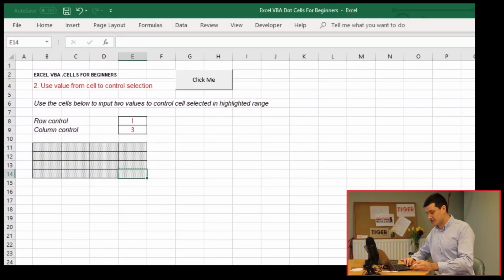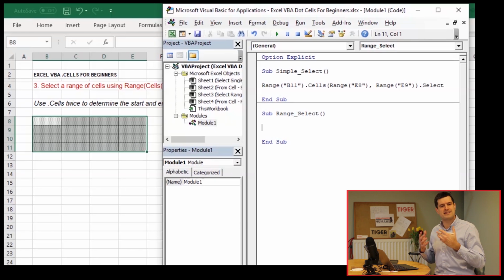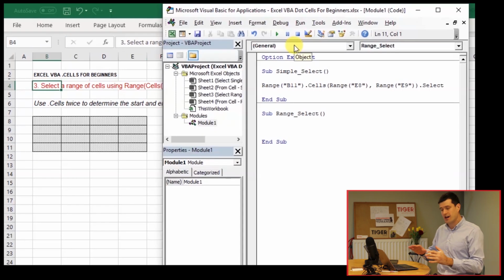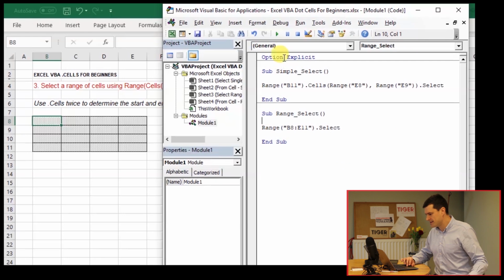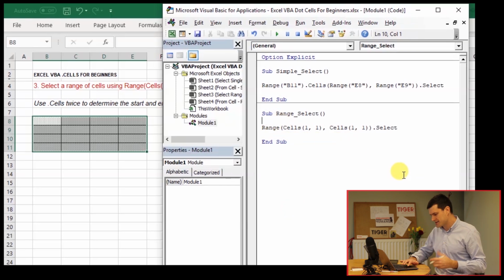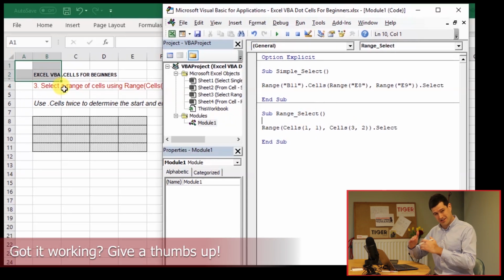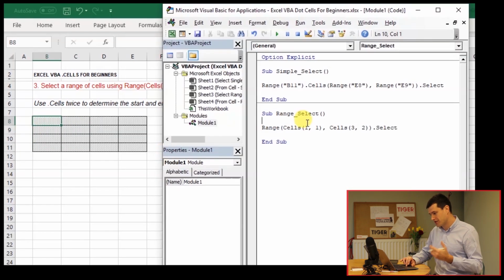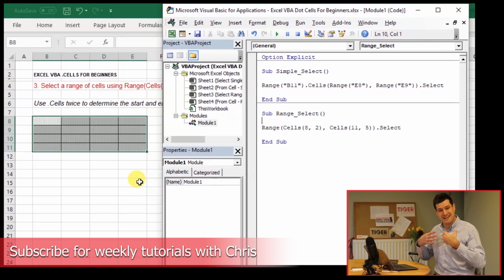Excel VBA .Cells for Beginners Part 3 of 4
The Excel VBA .Cells technique is incredibly powerful - and slightly confusing!  Learn it and use it with this series of four videos.

So far in the .cells series, we have dealt with how to work with a single cell selection.  No doubt this is useful (and fun!), but selecting ranges consisting of multiple cells presents new possibilities:  it might allow us to work with datasets that change in size, for example - a common requirement in Excel projects.  So, how would we select a range of cells using the .cells technique?

The key syntax is Range(Cells(a,b),Cells(a,b)) where the first cells construct represents the top-left cell of the range, and the second the bottom-right cell.  This incredibly powerful construct allows us to do so much - but is very tricky to code.  If you try to write it out without a steady and systematic approach, you are likely to run into trouble and get frustrated!  Chris has been there so many times... :-(

To avoid this, Chris builds up the code step-by-step, starting with a conventional range reference in VBA (eg. range("A1:A10")) that you are probably familiar with.  After testing this, we can substitute in the more complicated syntax, once piece at a time, testing at each step, whilst steadily building up the final construct.  Chris demonstrates in the video - work along with him, and don't forget to do your own experimentation!  'Play' is key.

Quotable:
"Whenever I deal with complicated syntax, I simplify it; write something simpler first, then build it up."

In the final video, we will aim to substitute the hard-coded values in the VBA editor for cell references.  Can you imagine the kind of functionality that might result?  The possibilities are mind-boggling.  See you in the final video!

EXCEL VBA .CELLS SERIES RELEASE DATES

These introductory videos will be supported by 'long-play' application videos showing how to apply the technique to real-world problems.  These will be viewable in the series playlist when released.